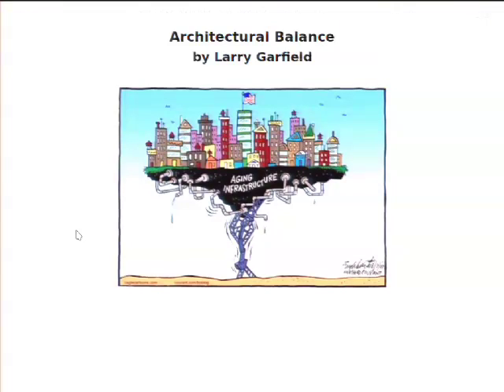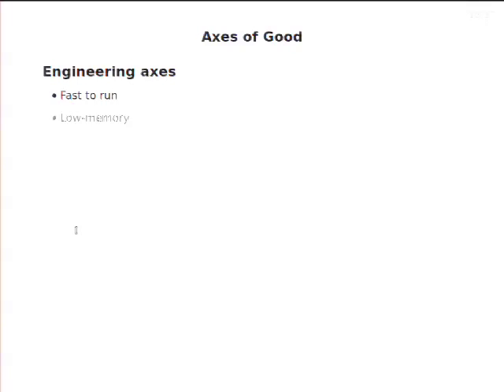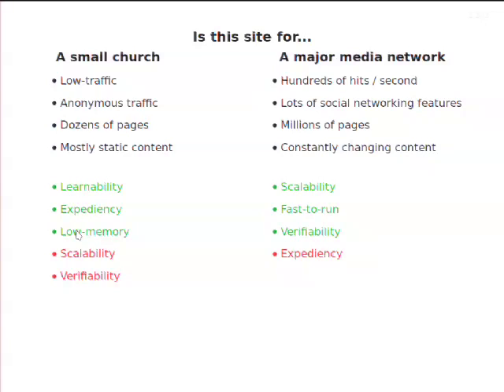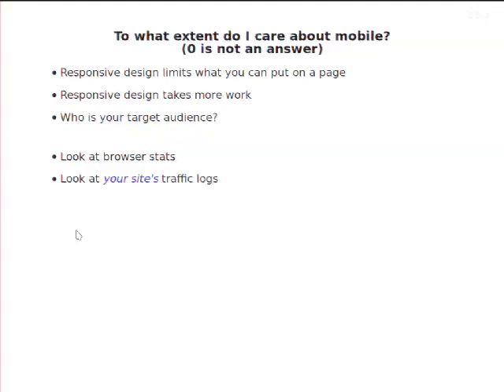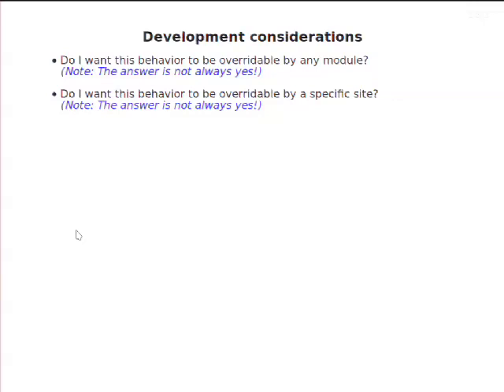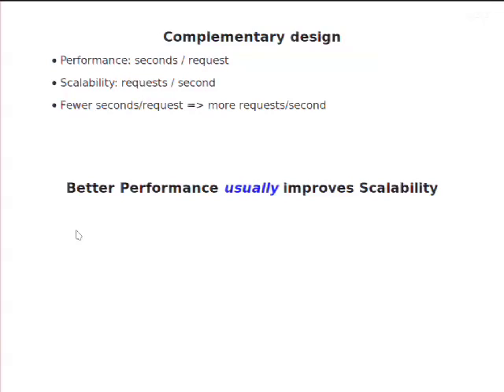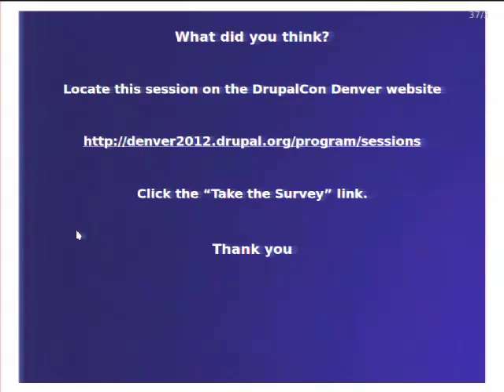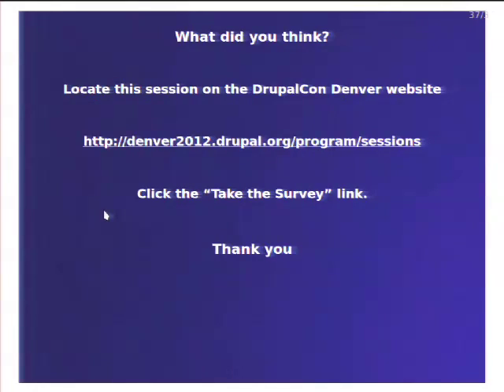DrupalCon Denver 2012: FLEXIBLE, FAST, FRIENDLY: BALANCING YOUR ARCHITECTURE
Should this code be fast, or easy to understand later? Should this site be customized to each user, or be able to serve 1000 users at once? If I make this system super-duper-flexible, can I build anything useful with it or will it be too unstable? Every program, every module, every site involves decisions to balance one priority over another. Balancing competing priorities is the responsibility of every architect, whether we're talking about a program, a site, a building, or a social system. There is no easy answer to what balance to strike, but fortunately there is are ways to understand and think about those trade-offs to make them easier. In this session we will examine some of the main aspects of software architecture -- Performance, Scalability, Learnability, Modularity, Testability, etc. -- and how they relate to, support, and contradict each other. The goal will not be to find a magic bullet to have our cake and eat it too, but to develop a better understanding and vocabulary of how to create the right balance for our sites and for our favorite CMS.

Questions answered by this session:
What are major factors to consider when deciding on an appropriate architecture for my application?
How can I mitigate the downsides of my decisions?
How do I decide what my target audience is for my decisions?
What are Drupal's priorities? Are they the right priorities?